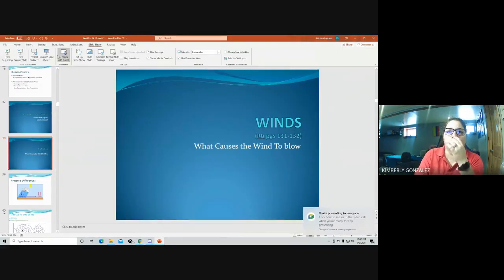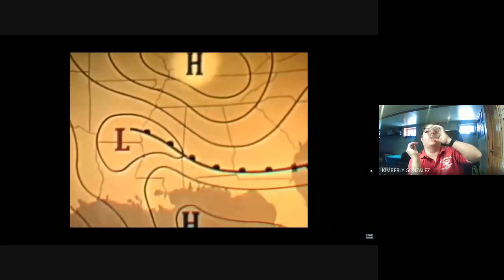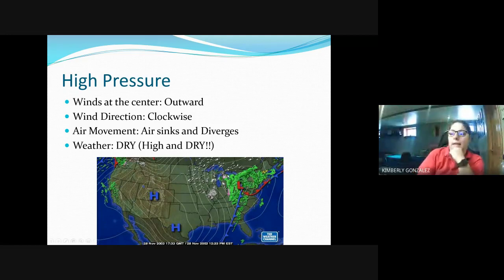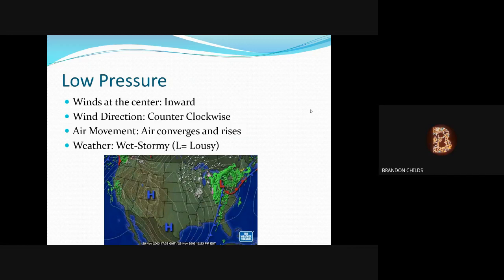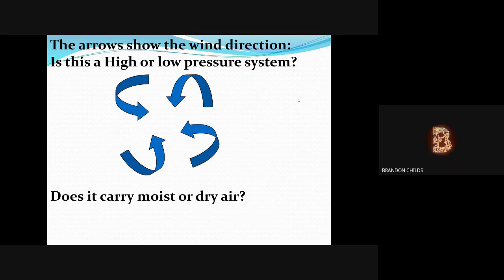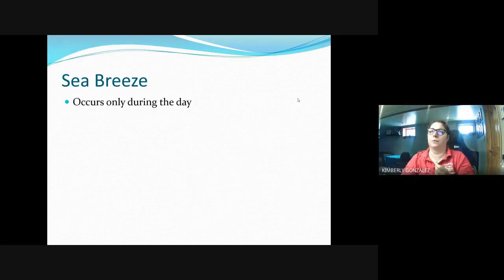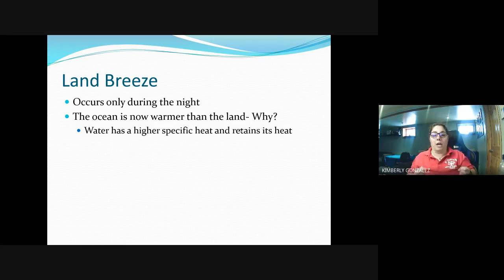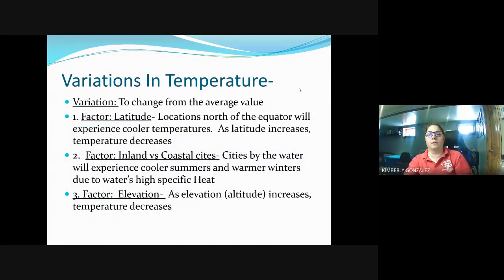Winds Up to Variations in Temperature